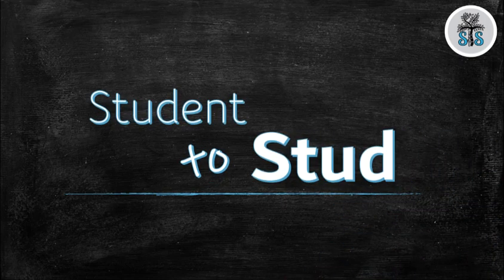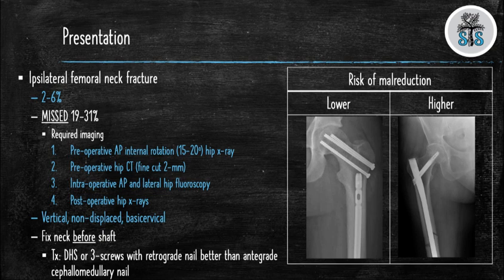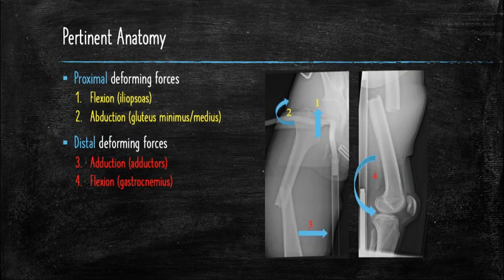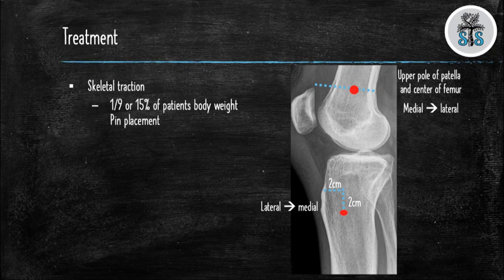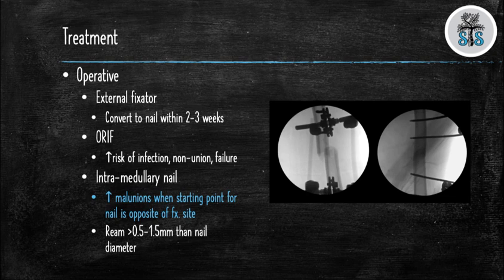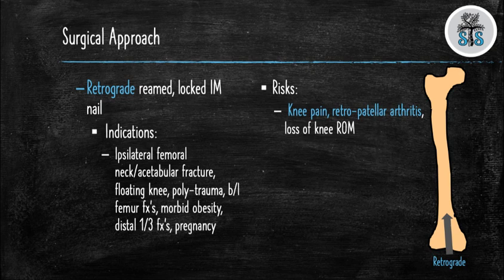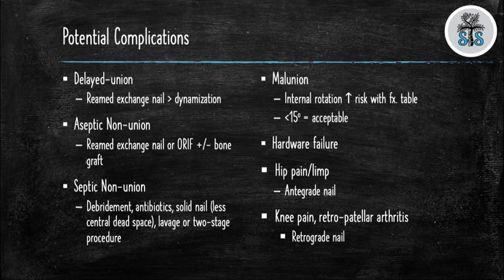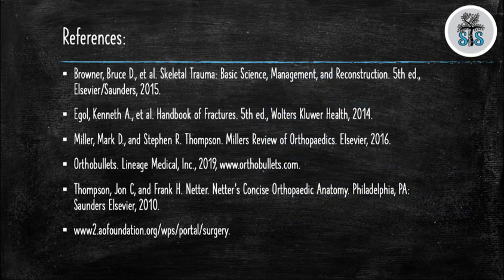Femoral Shaft Fractures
In less than 18 minutes, we cover everything you’ll need to know about femoral shaft fractures.

Femoral shaft fractures are common injuries in orthopedic surgery. In this video, we tackle the pertinent information that you should know. We discuss the incidence of femoral neck fractures with femoral shaft fractures and the four images you need to obtain to decrease your risk of missing an associated femoral neck fracture. We go over the pertinent anatomy, deforming forces and different treatment modalities. Remember anatomy is KEY, many of your questions while on rotations will be strictly anatomy!